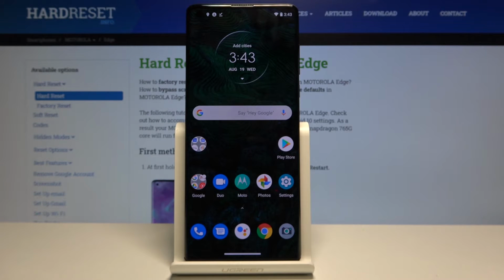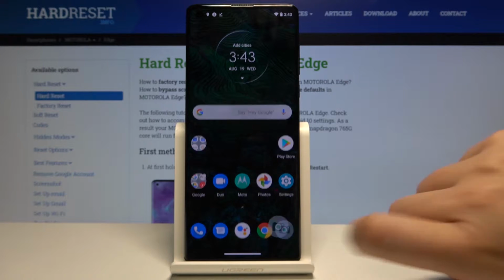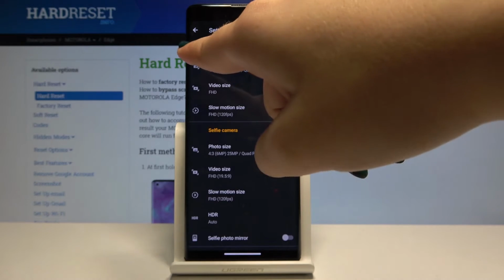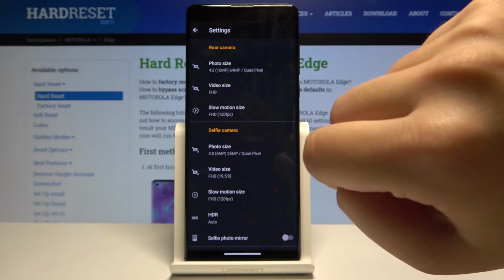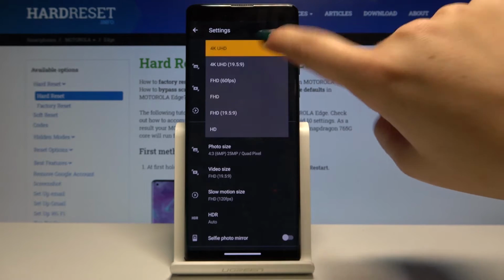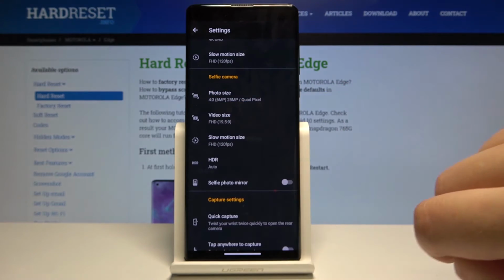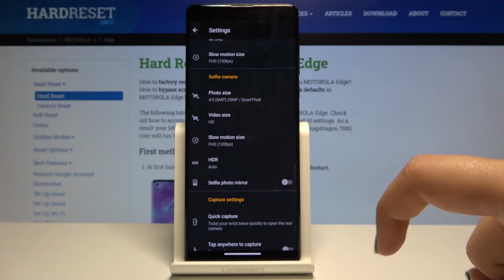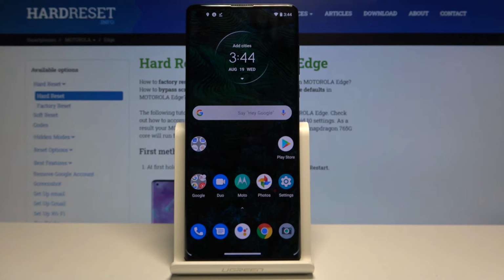How to Change Video Resolution in Motorola Edge - Video Quality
Today, our expert will show you where camera settings are located, in order to change video resolution! If the quality of videos you record, on your Motorola Edge, is not satisfying, try change resolution of them. Let's begin!

How to change video resolution in MOTOROLA EDGE? How to activate video resolution in MOTOROLA EDGE? How to enable higher quality in MOTOROLA EDGE? How to set up video with higher quality in MOTOROLA EDGE? How to use video quality in MOTOROLA EDGE?